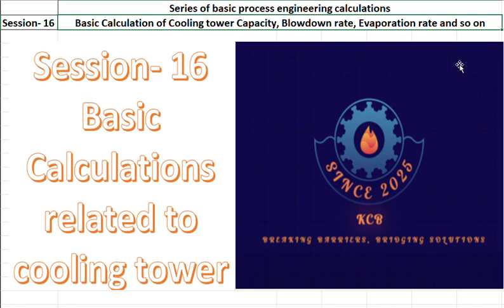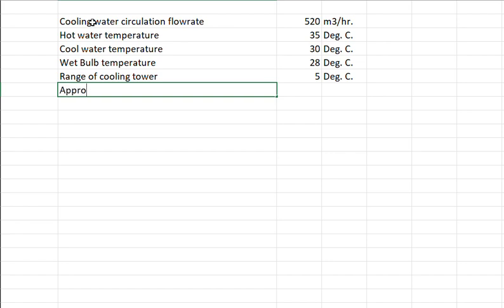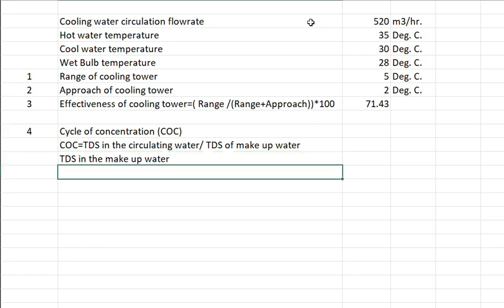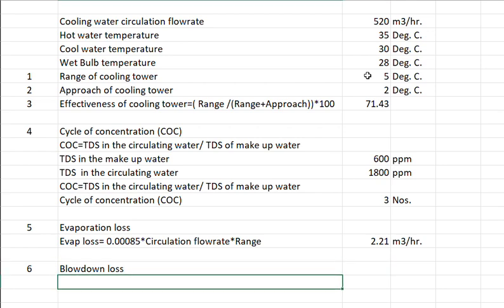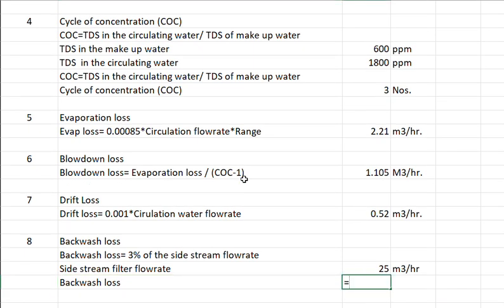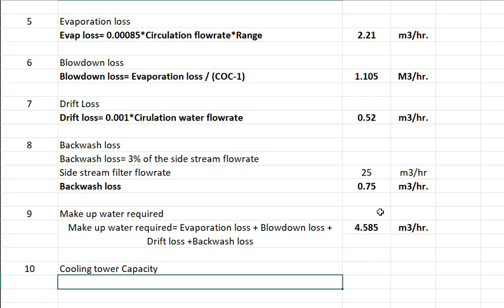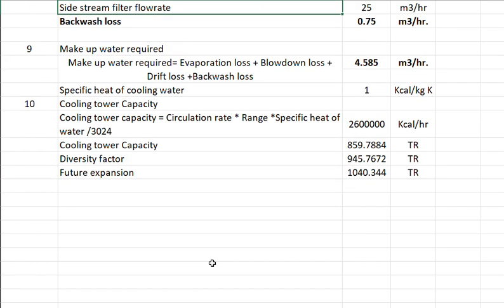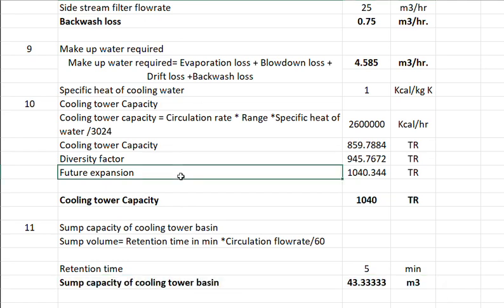Basic Calculations of cooling tower capacity, blowdown rate, evaporation rate, Make up water & so on